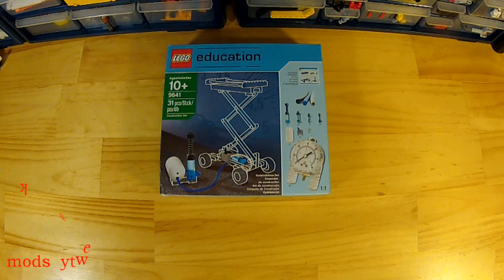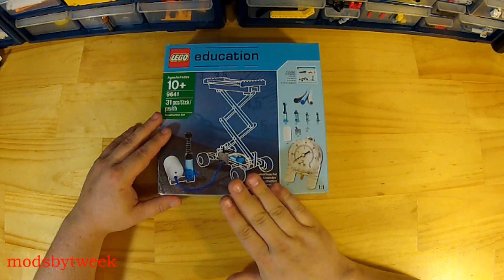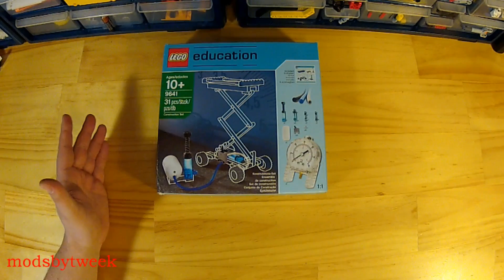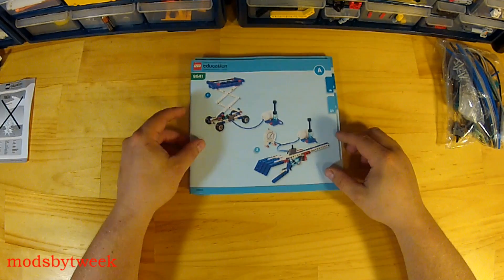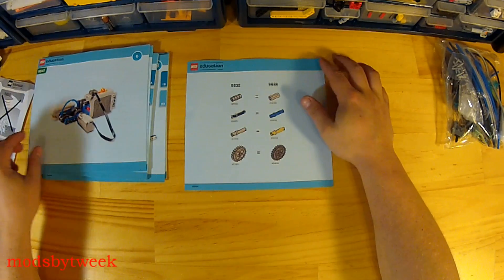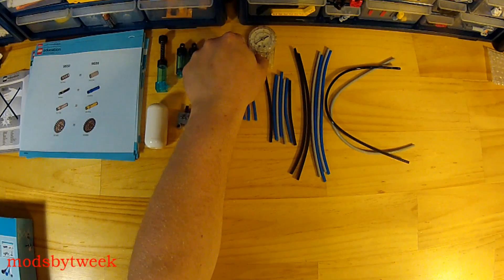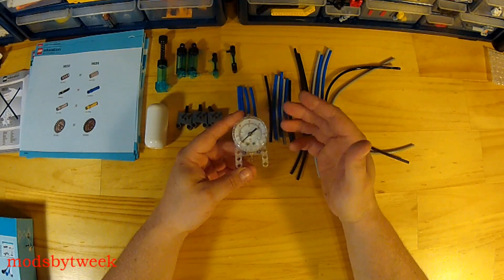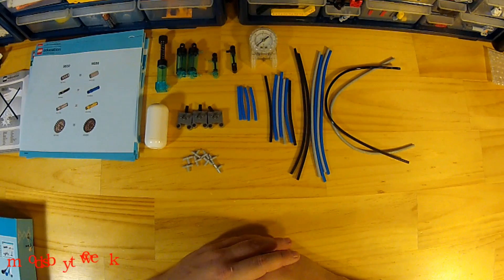Lego education Pneumatics Add-On Set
Item# 9641

The set features 31+ specialty elements, including pumps, cylinders, valves, an air tank, tubes, and a manometer.

Cost: $59.95